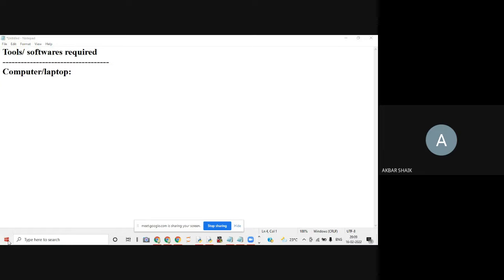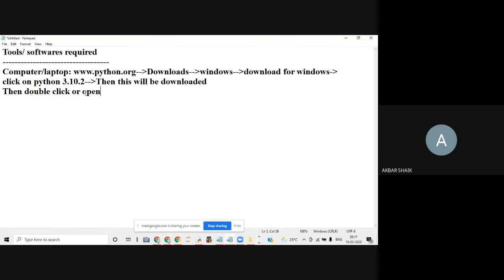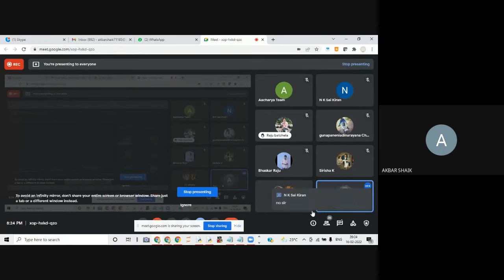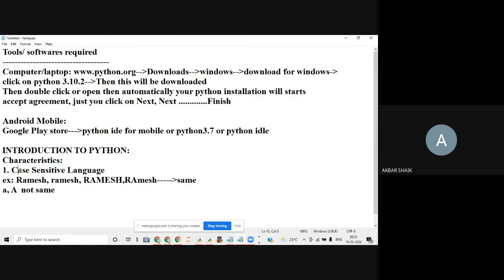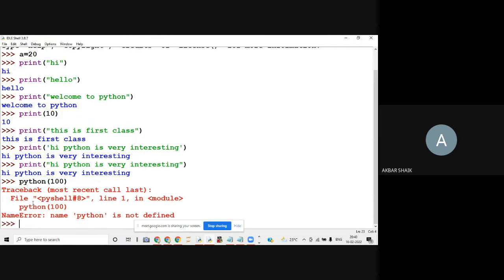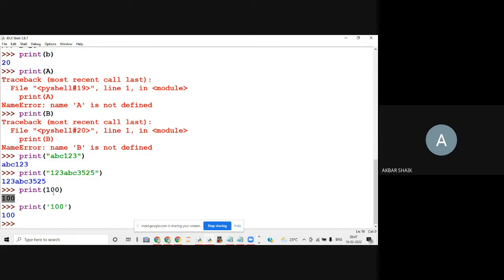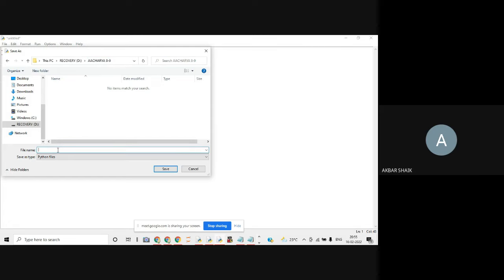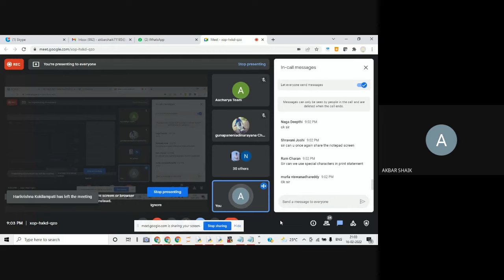Core Python Class 2